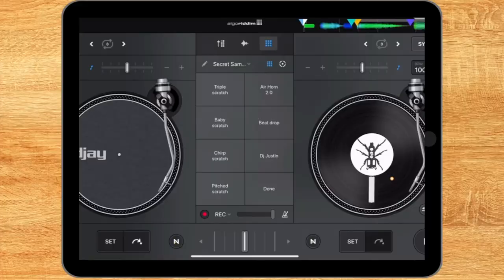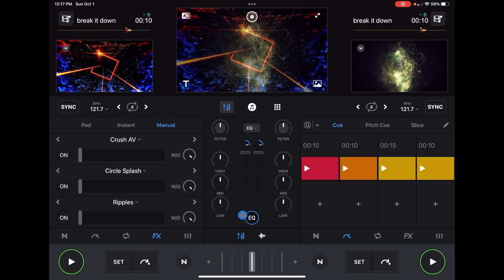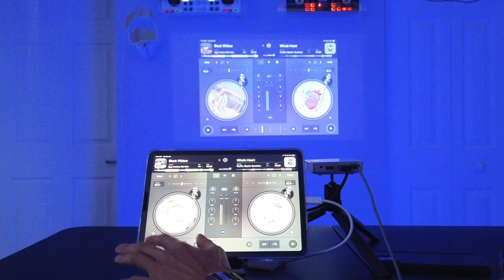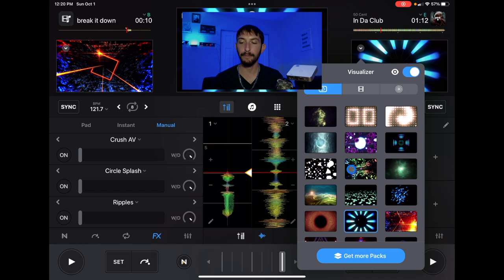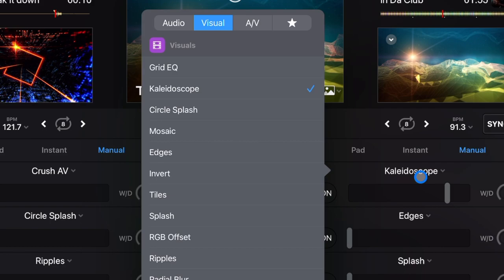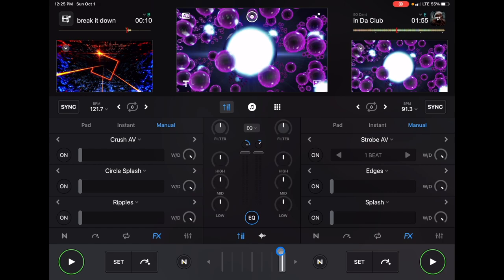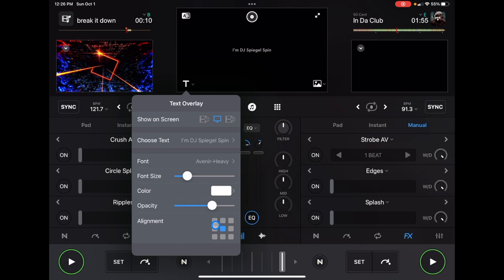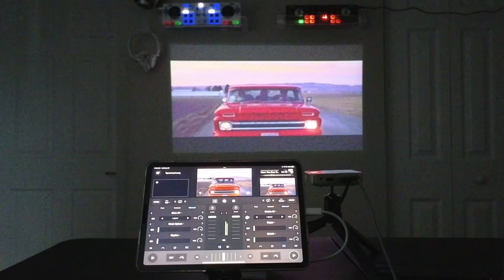Djay Pro Ai: The Future Of Video Djing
In this Djay Pro AI tutorial, discover the outstanding capabilities of its video mix mode. Learn how to incorporate text and image overlays, utilize the visualizer, and even DJ with music videos directly from Tidal. Check out the links below to get the necessary devices.

►KODAK Luma 75 Pocket Projector

► Apple USB-C Digital AV Multiport Adapter

► HDMI Cable 50 ft